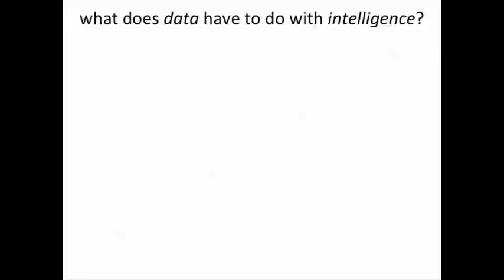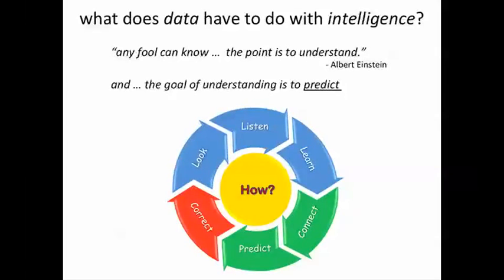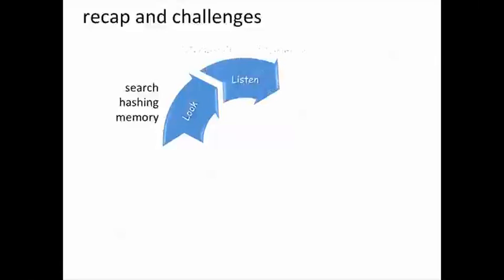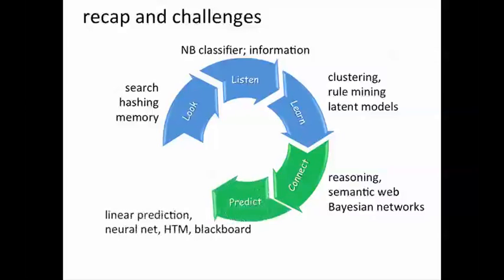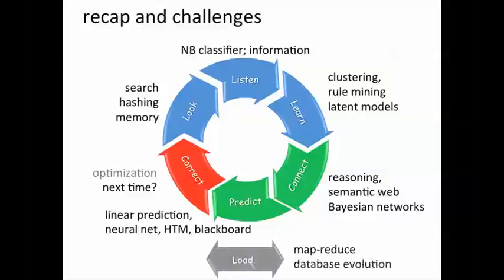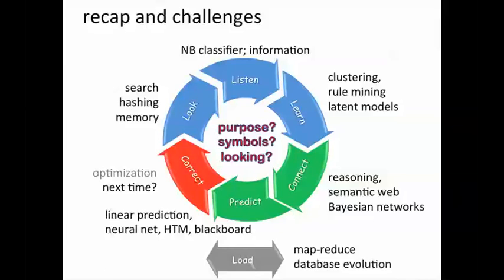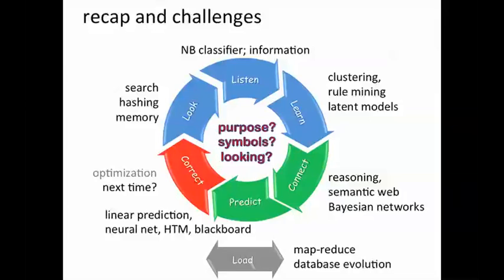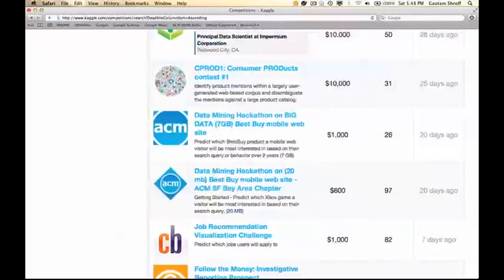Web Intelligence and Big Data 11.0 Course Recap and Pointers 934